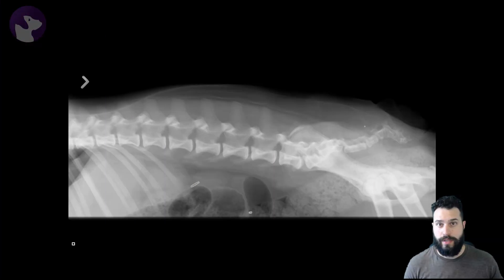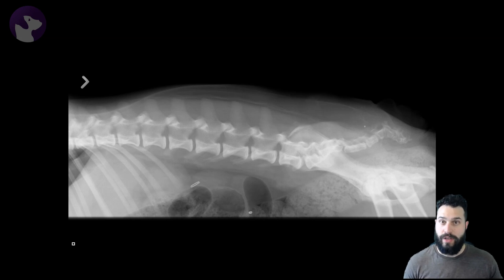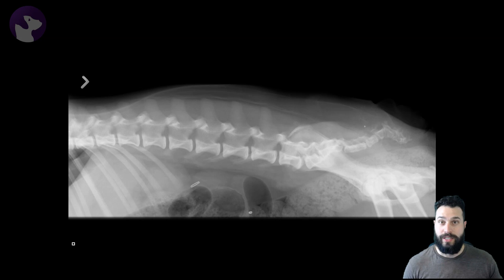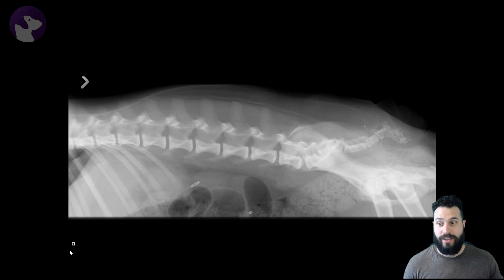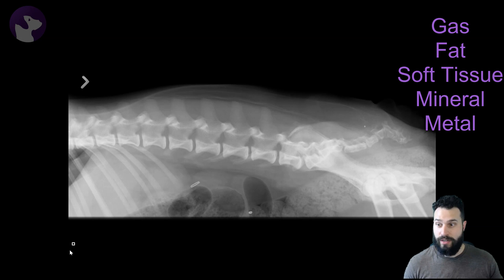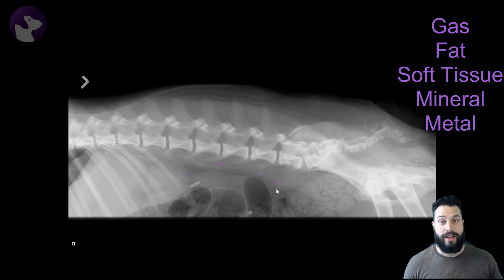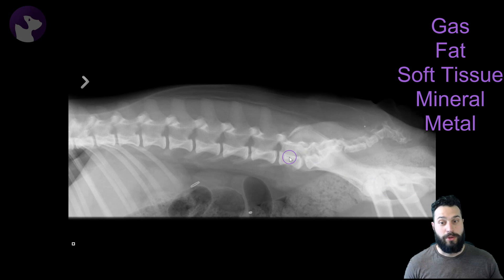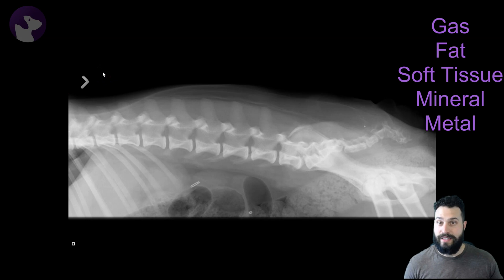What are the Radiographic Opacities?